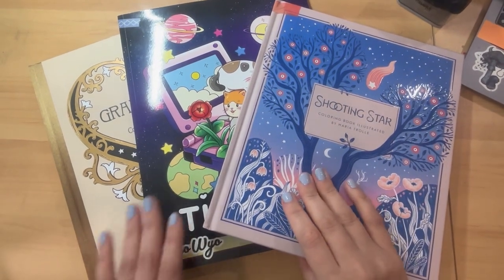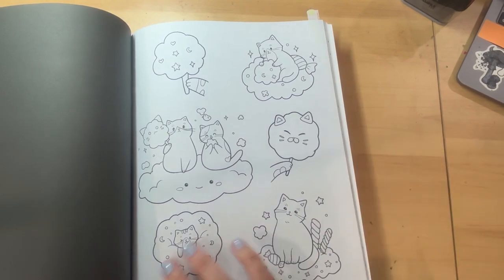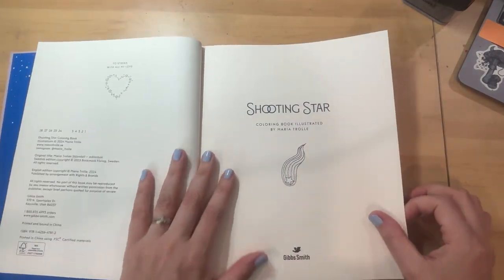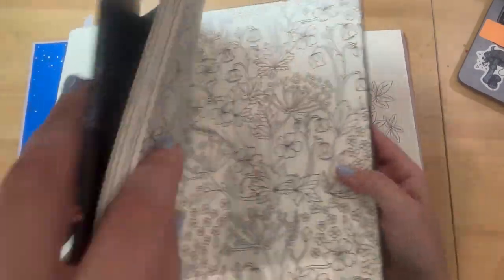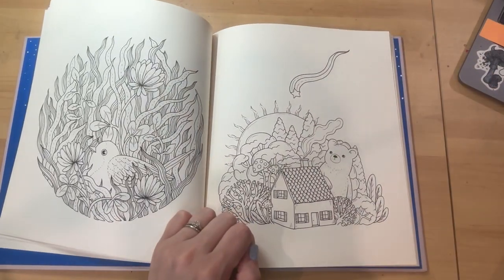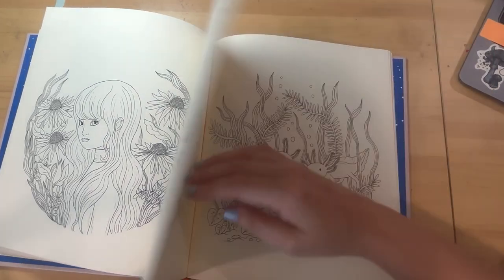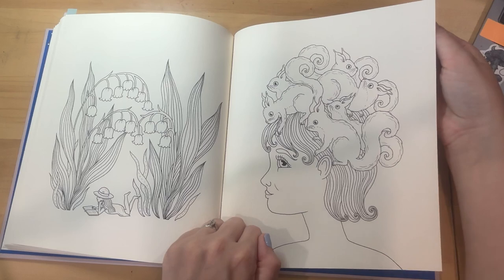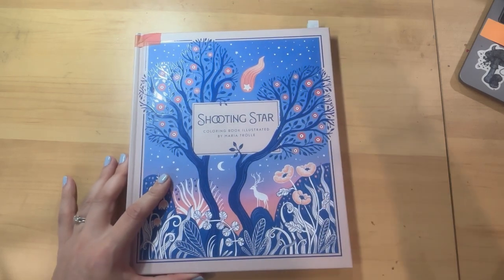Small GIFT haul - Shooting Star Maria Trolle Flip-through - Adult Colouring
Hello friends! An incredibly warm thank you to the beautiful souls who gifted me these books. I cannot tell you how grateful I am.

& Tanya H

Amazon Wishlist